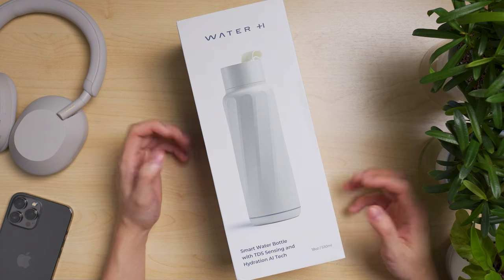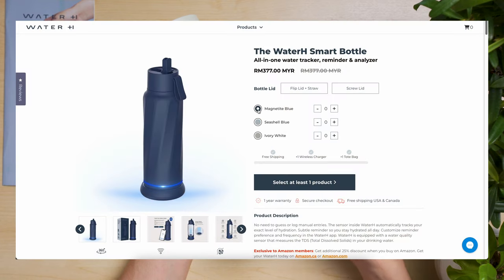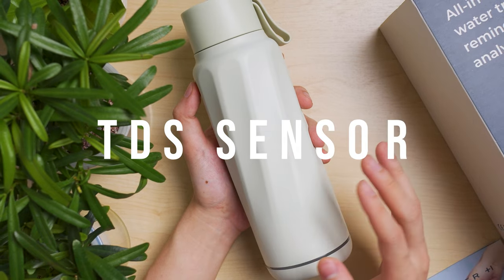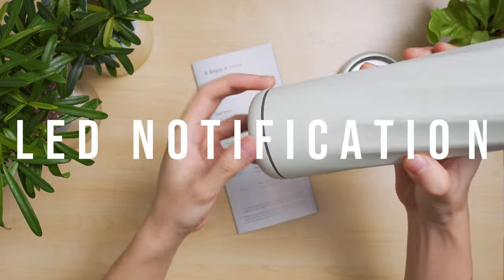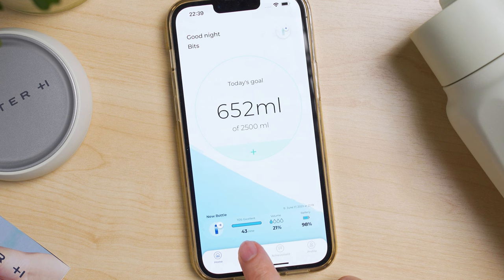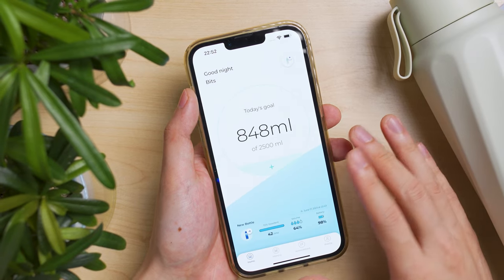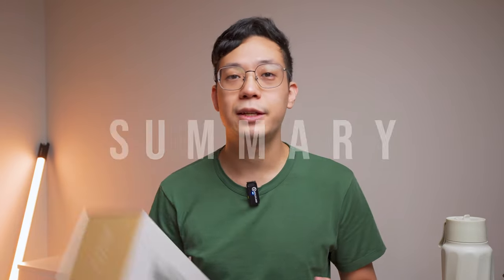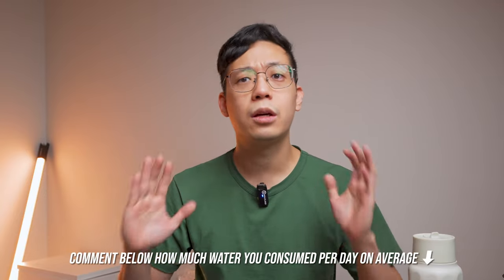WaterH Smart Bottle - TDS & Consumption Reading.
Buy Smart Hydration Water Bottle !

Timestamp:
0:00 - Intro
0:30 - Design
3:26 - TDS Sensor Readings
4:54 - Smart LED Notification
5:38 - The Water App Tracker
8:02 - Battery Life of the Smart Bottle
9:46 - Summary of WaterH Experience

* Insulated Smart Water Bottles
* Intake Tracker, Water Safety Analyzer
* Double Wall Vacuum Stainless Steel Thermos
* Reminder to Drink
* Insulated Stainless Steel for Hot and Cold Drinks